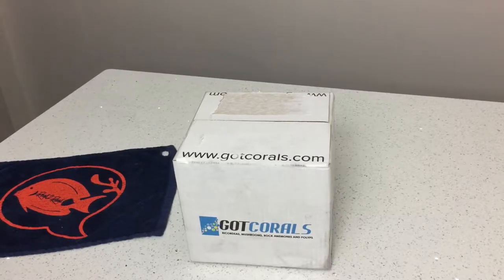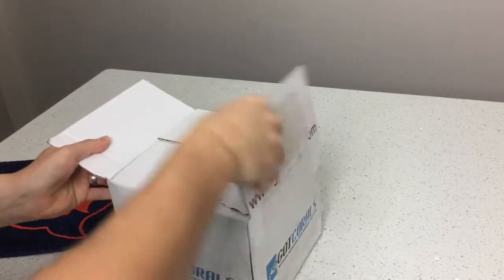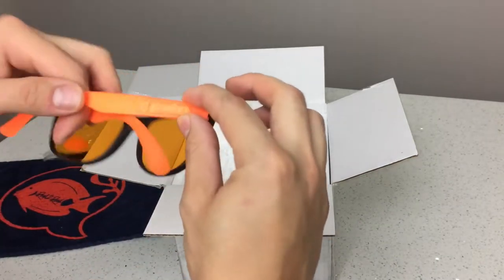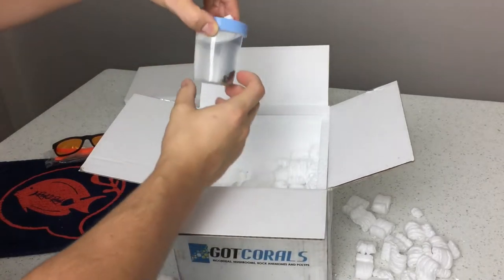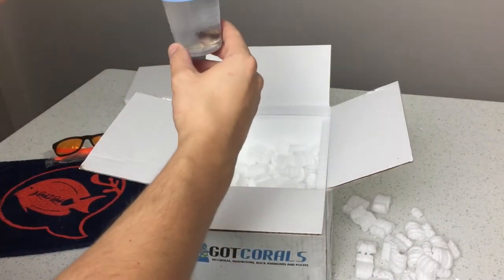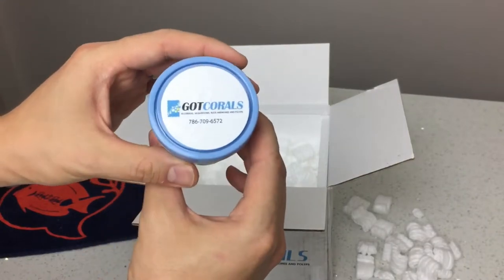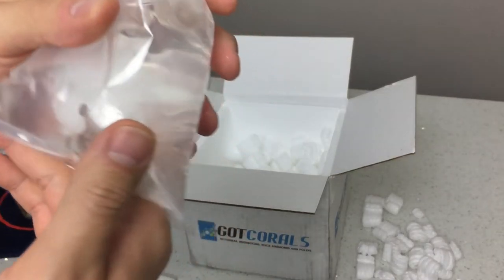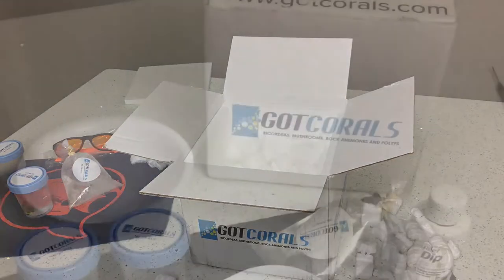GotCorals Unboxing & Review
Sign up for their  Newsletter!!!

*excludes rock flower anemones*

Thanks for following my Reef Journey!
                 Happy Reefing!!!